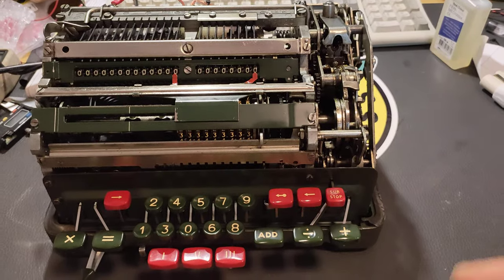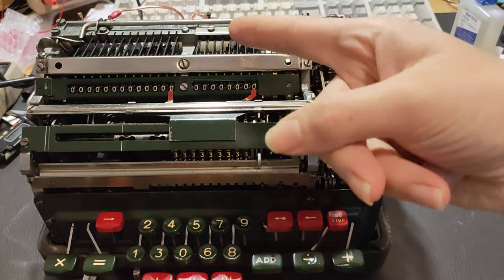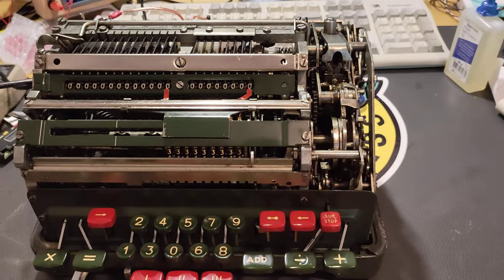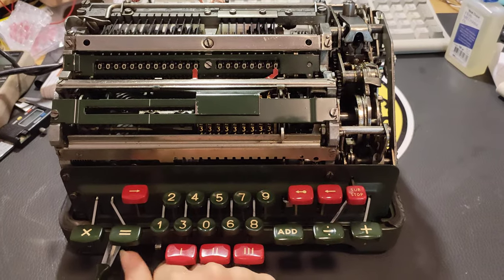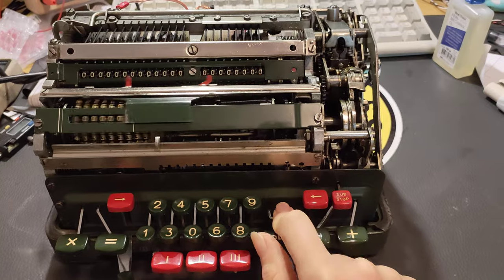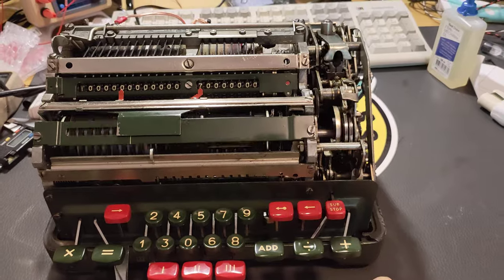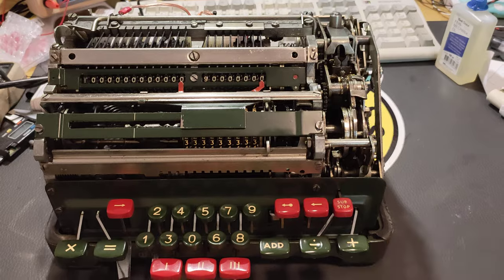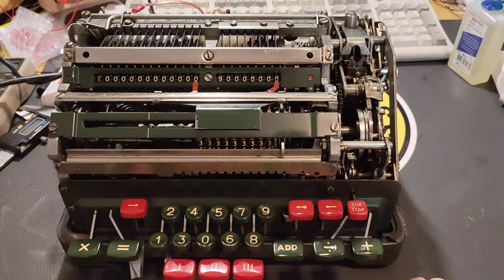dividing by zero on a vintage mechanical calculator (Facit ESA-0)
Just me being silly with some cool vintage stuff. Really fun how something so "simple" can literally cause an infinite loop.